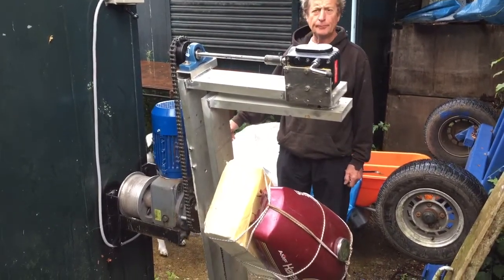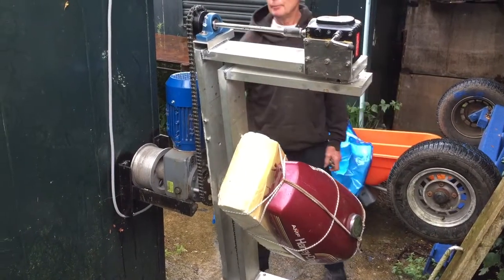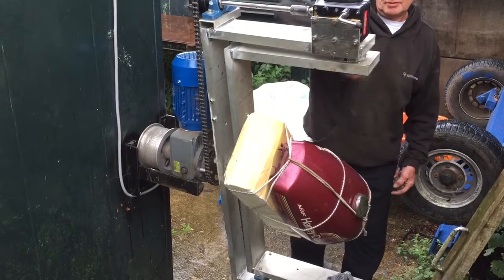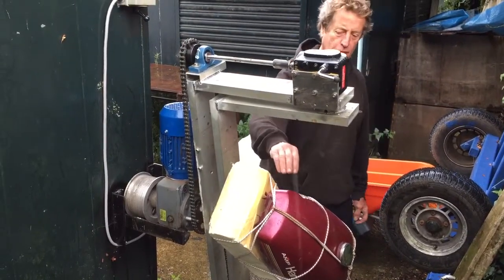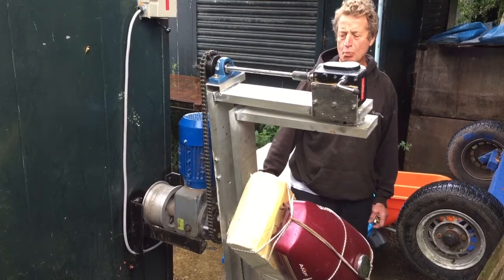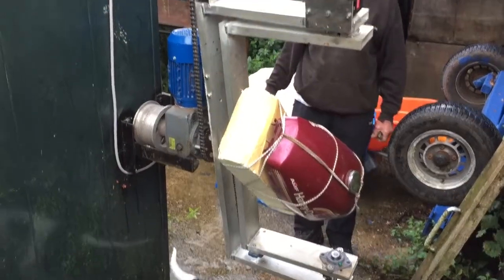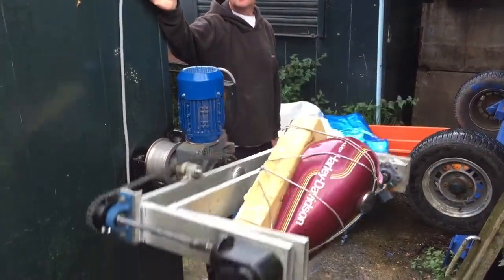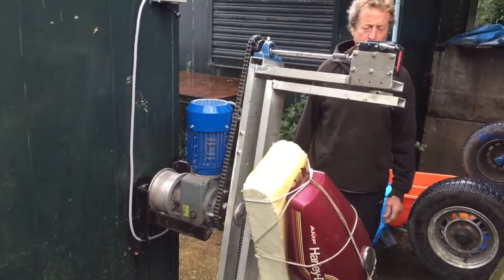Crazy three axis steel fuel tank cleaning machine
Here’s a quick video of Bill Higham’s automatic three axis steel fuel tank cleaner. Designed to get the rust out of the inside of an old bike steel fuel tank. I think it’s amazing but then I would, he’s my dad!

for boat outboard and parts stuff